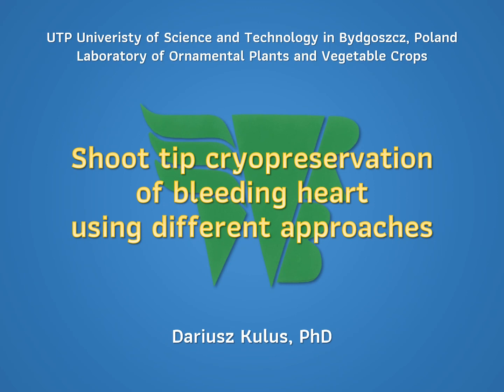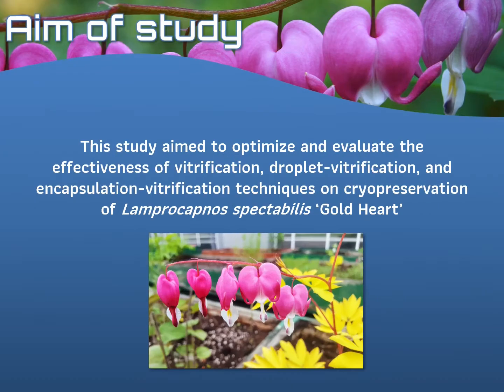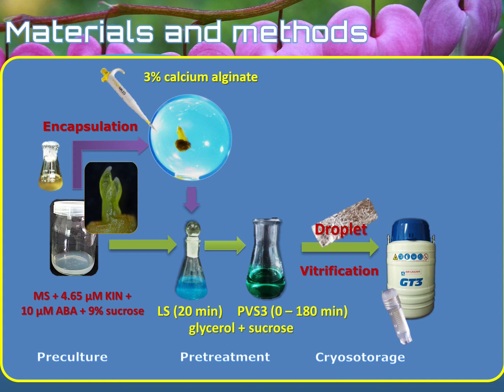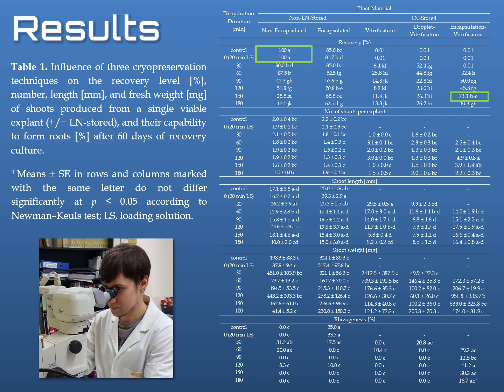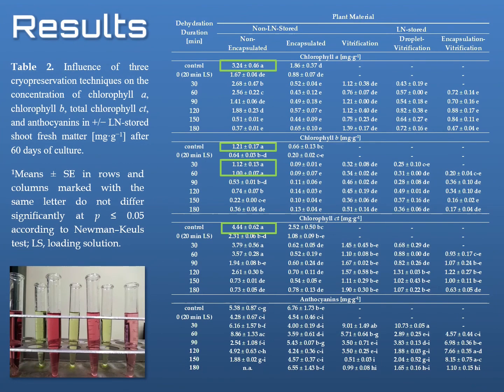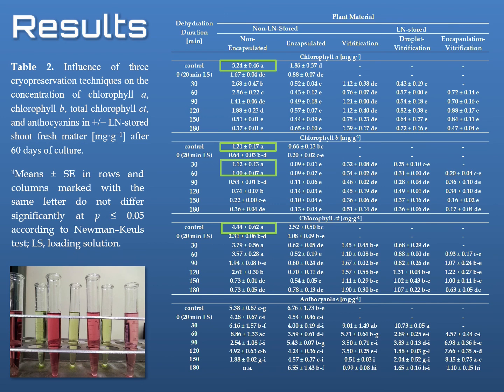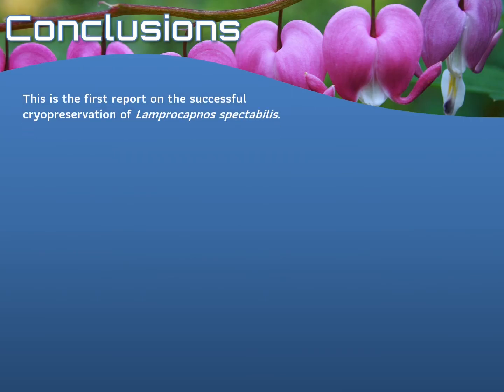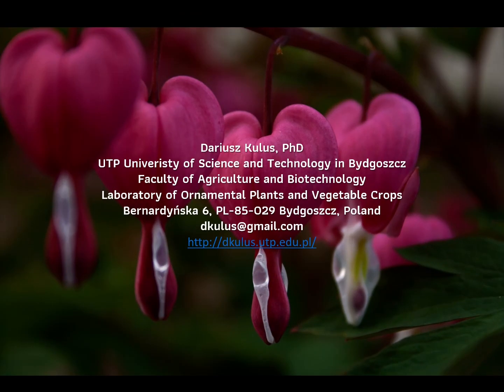Shoot tip cryopreservation of bleeding heart using different approaches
The aim of this study is to optimize and evaluate the effectiveness of vitrification, droplet-vitrification, and encapsulation-vitrification techniques in the cryopreservation of Lamprocapnos spectabilis (L.) Fukuhara ‘Gold Heart’, a popular medicinal and ornamental plant species. In vitro-derived shoot tips were used in the experiments. All three techniques were based on explant dehydration with plant vitrification solution 3 (PVS3; 50% glycerol and 50% sucrose) for 0, 30, 60, 90, 120, 150, or 180 min. The recovered microshoots were subjected to morphometric, biochemical, and molecular analyses (RAPD, ISSR, SCoT). The highest recovery level was reported with the encapsulation-vitrification protocol based on 150 min dehydration (73.1%), while the vitrification technique was the least effective (maximum 25.8% recovery). Explants cryopreserved with the encapsulation-vitrification technique produced the highest mean number of shoots (4.9); moreover, this technique was optimal in terms of rooting effciency. The highest fresh weight of shoots, on the other hand, was found with the vitrification protocol based on a 30-min PVS3 treatment. The concentrations of chlorophyll a and b were lower in all cryopreservation-derived plants, compared to the untreated control. On the other hand, short dehydration and cryopreservation of non-encapsulated explants stimulated the synthesis of anthocyanins. A small genetic variation in 5% of all samples analyzed was detected by RAPD and ISSR marker systems. Only plants recovered from the encapsulation-vitrification protocol had no DNA sequence alternations.